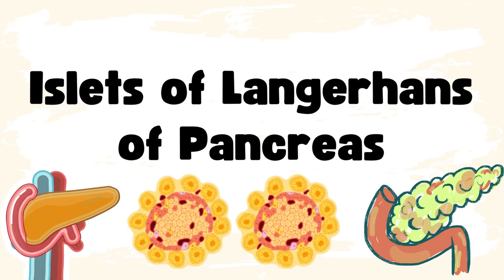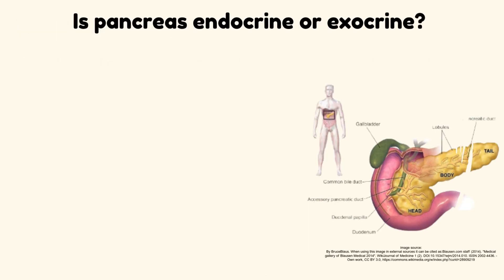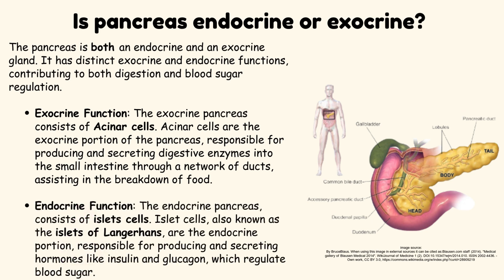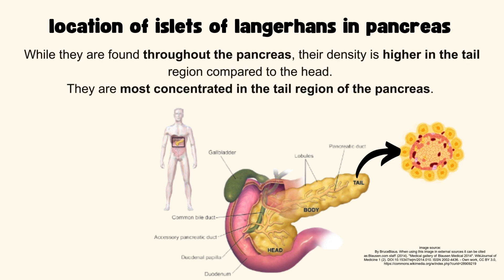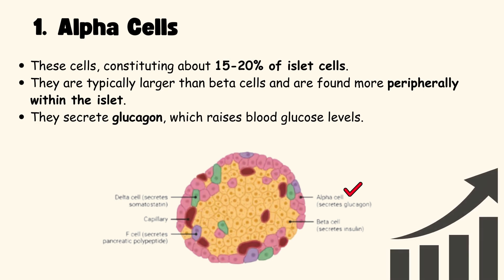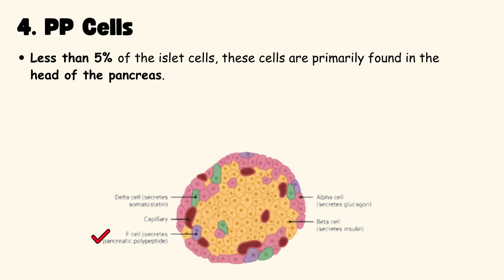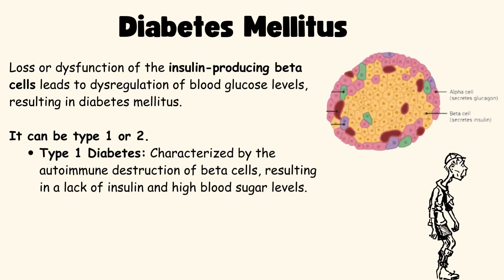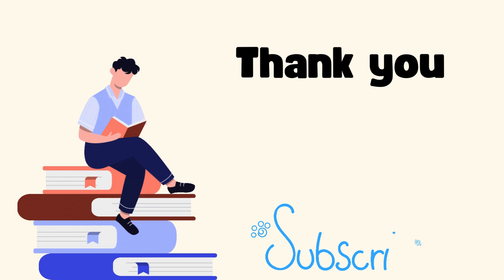Islets of Langerhans | Endocrine Cells of Pancreas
In this video, we break down everything you need to know about the Islets of Langerhans, the powerhouse of endocrine cells in your pancreas responsible for regulating blood sugar. We’ll explore the four key cell types — alpha, beta, delta, and PP cells — along with their functions, locations, and roles in health and disease. Plus, we'll cover how disorders like Type 1 and Type 2 Diabetes Mellitus are linked to these cells.

Perfect for medical students, biology learners, or anyone curious about how the pancreas works!

🔬 Topics Covered:
What are the islets of Langerhans?
Endocrine vs Exocrine pancreas
Discovery of islet cells
Functions of alpha, beta, delta, and PP cells
Role in diabetes mellitus (Type 1 & 2)